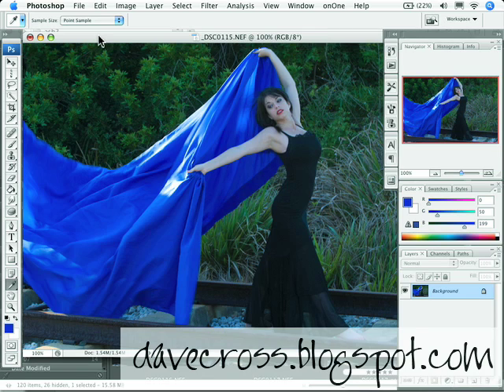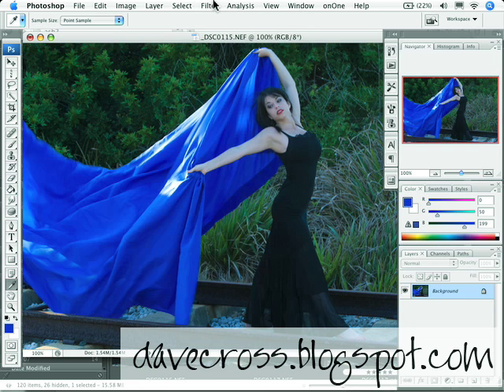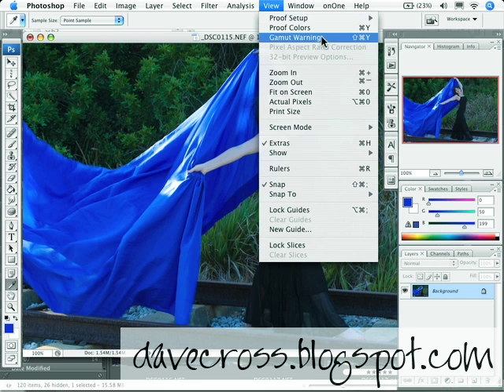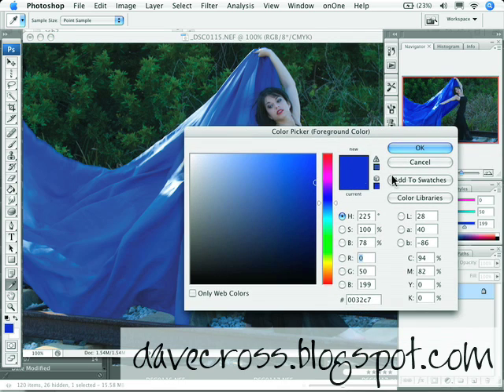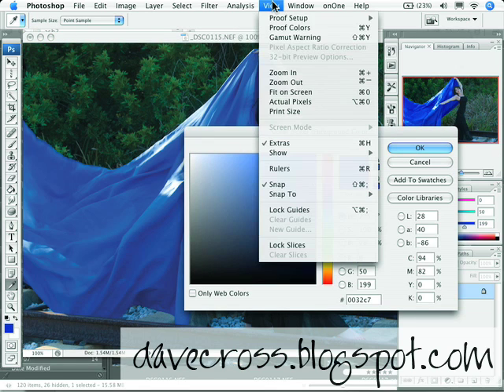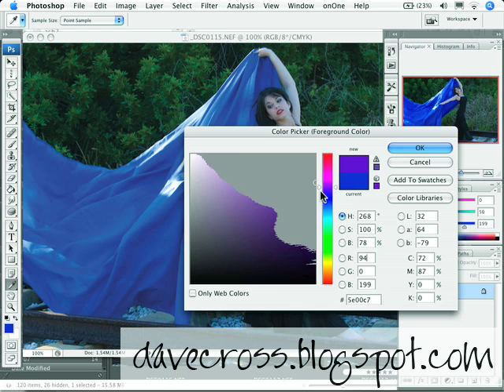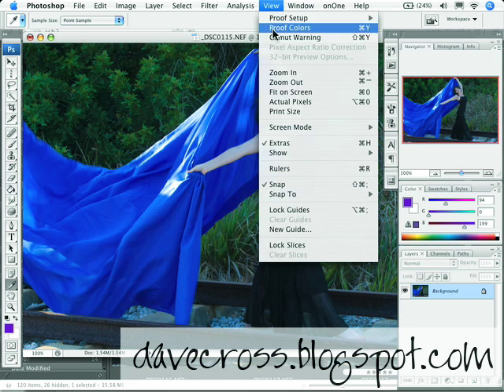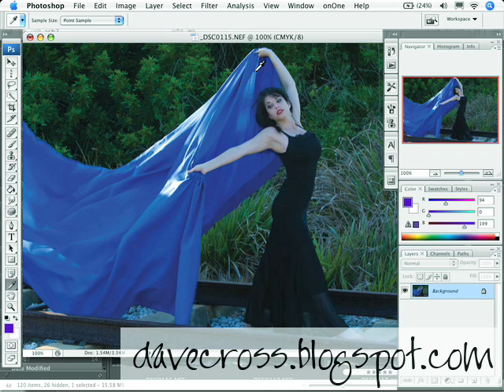Photoshop tutorial: RGB to CMYK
Dave Cross shows an example of the kind of tutorial found each week on the NAPP member's home In this example, how to make your life easier when you need to prepare a file for printing in CMYK